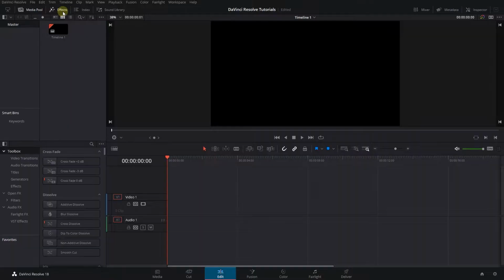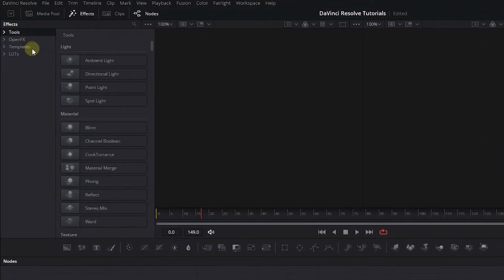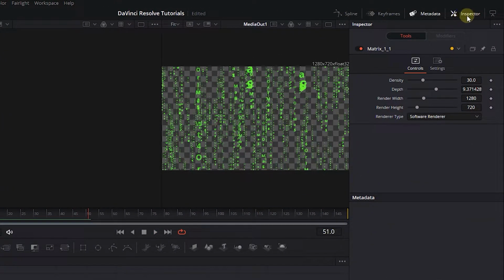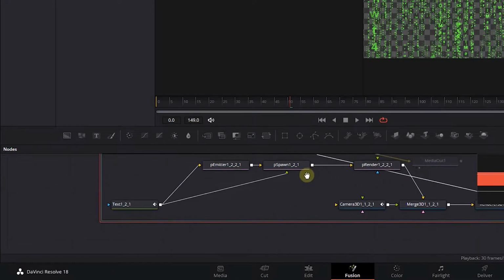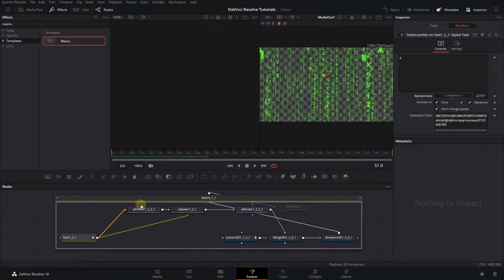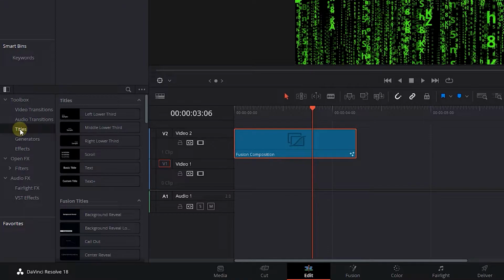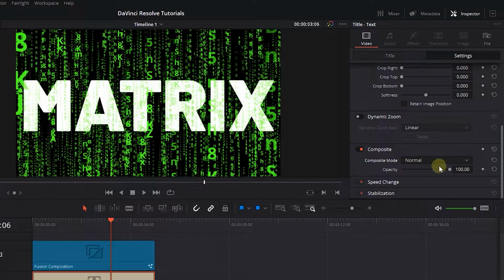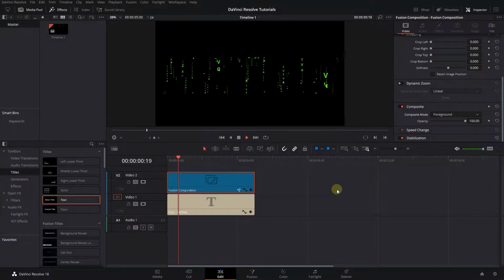How to do MATRIX Effect with Fusion in Davinci Resolve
Achieve the iconic "Matrix" effect in Davinci Resolve by creating a fusion composition, adding a matrix node, customizing density and depth, and using text modifiers for unique characters. Combine this composition with a title, adjust composite settings, and enjoy the Matrix-inspired text effect.

Looking to do the MATRIX effect with Fusion in Davinci Resolve? Here's a step-by-step guide on how to achieve this impressive effect in just a minute! First, head over to the effects panel and click on effects. Then, simply drag and drop a fusion composition into your timeline. To access the fusion page, move the play head above the composition and click on it.

Now that you're on the fusion page, navigate to the effects panel and click on templates. In the search field, type "matrix" to find the desired effect. Drag a matrix node from the templates and attach it to the media out. Voila! You have now created a matrix-like effect. To further customize the effect, select the matrix node and open the inspector panel. Here, you can adjust the density to add more columns and the depth to enhance the overall depth of the effect.

Next, double click on the matrix node to access its group. Within the group, select the text node and click on the modifiers tab in the inspector. Here, you can input the specific numbers and letters you want to appear in the effect. For a more varied result, increase the randomness value. Once you're satisfied with the adjustments, shrink the group and return to the edit page. That's it! Now you have a stunning matrix effect that is ready to be used. You can rearrange the composition by moving it to the above track and add a title below it in the timeline. Customize the text and properties of the title in the inspector to suit your needs.

To enhance the overall visual, click on the settings tab and scroll down to the composite settings. Change the composite mode to alpha. Select the composition and set its composite mode to foreground. And just like that, the matrix effect will appear in the text, giving it a captivating appearance. With these simple steps, you can easily achieve the MATRIX effect with Fusion in Davinci Resolve. Try it out and impress your audience!